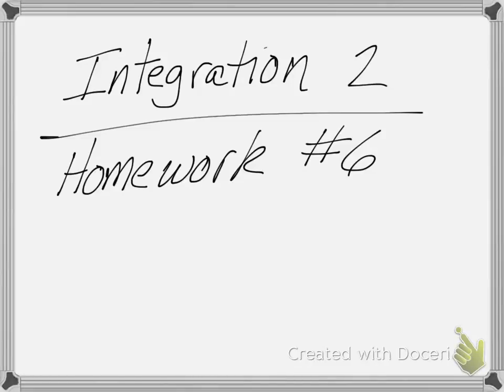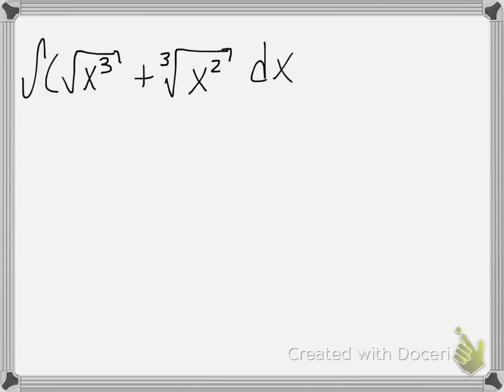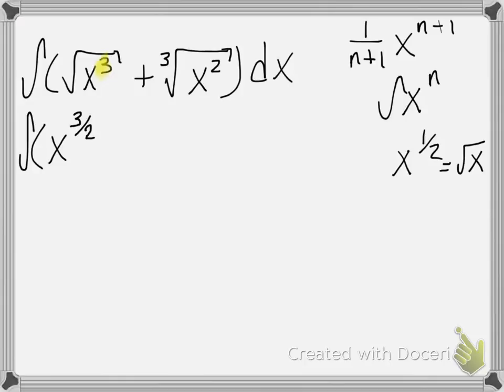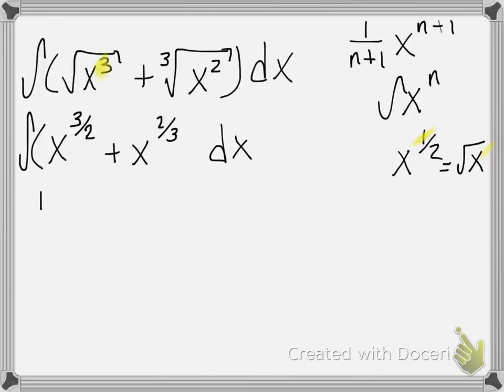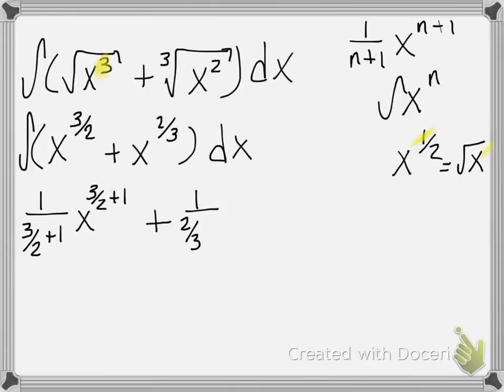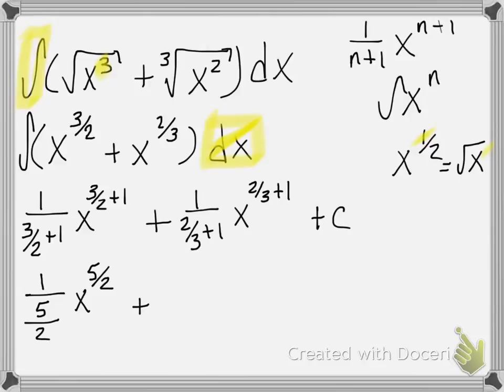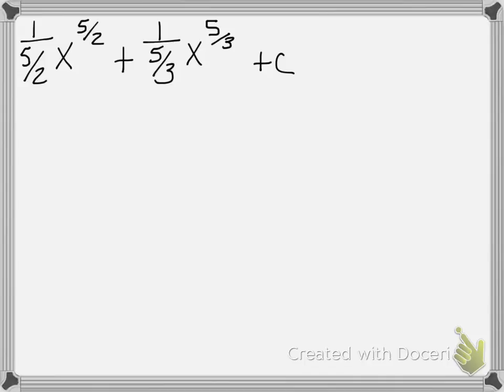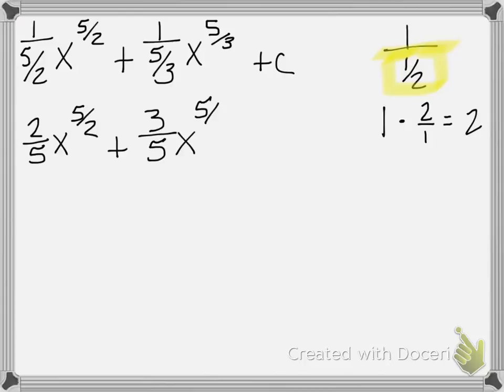Integration 2 - HW 6